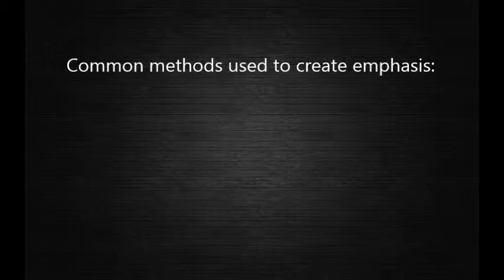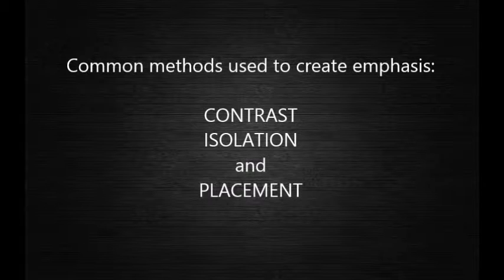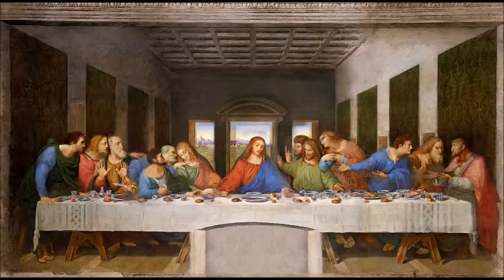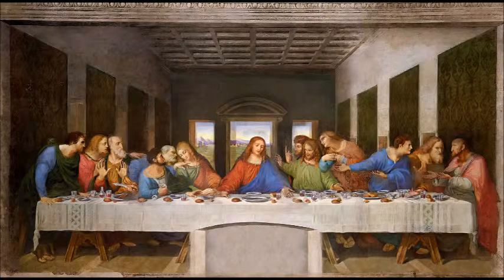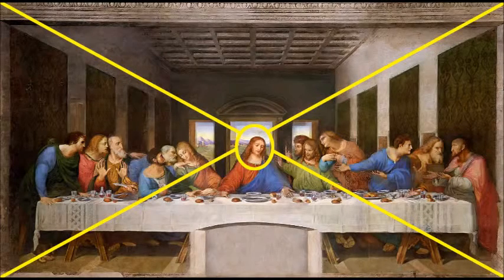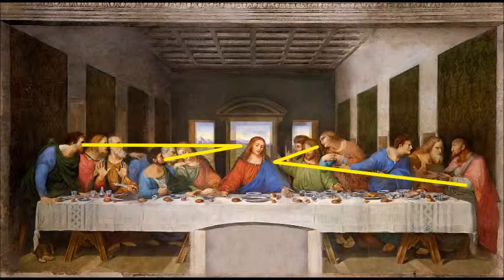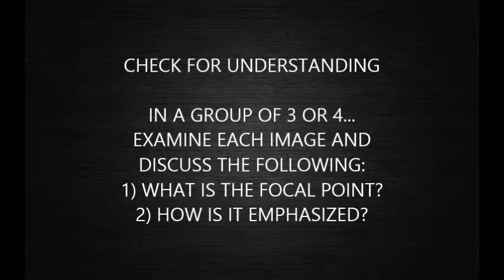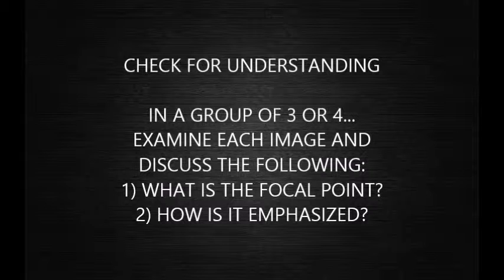EMPHASIS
emphasis video for art 1 classes